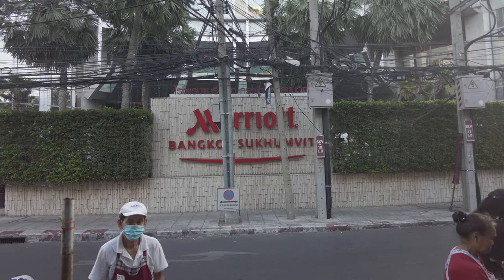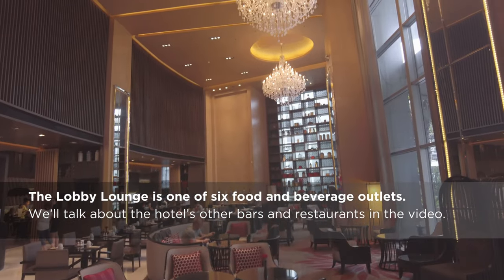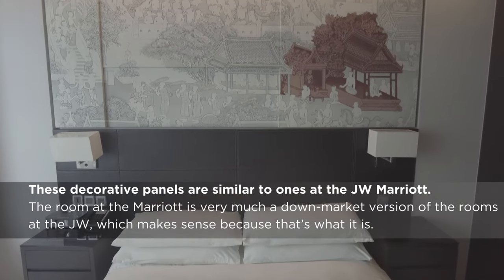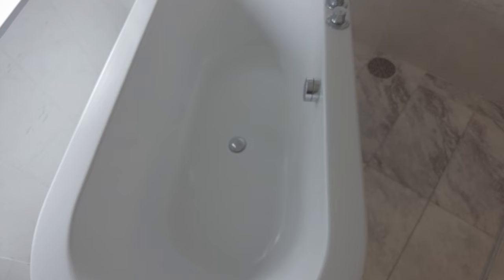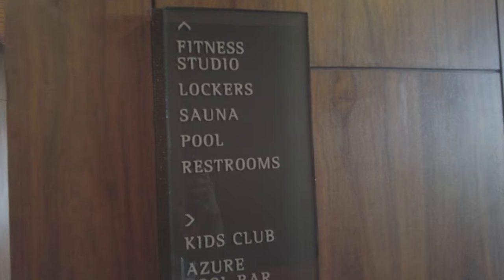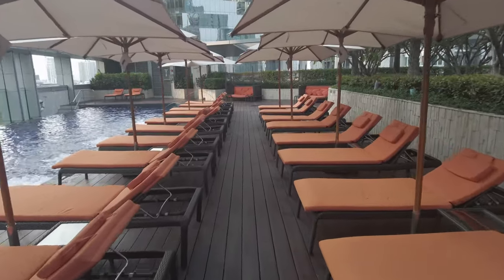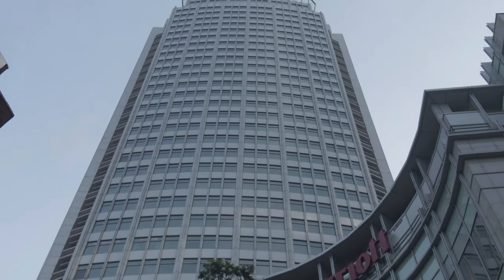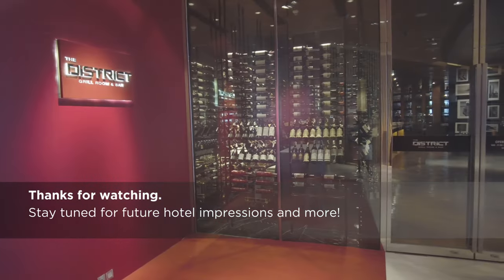The Bangkok Marriott Hotel Sukhumvit is a Solid 5-Star Choice in Thong Lor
Please enjoy this 4K tour of the Marriott Hotel Sukhumvit in Bangkok, Thailand.

Timestamps:

0:00 – Intro and check-in
2:00 - The room
4:41 - Pool and gym
7:01 - Food and beverage